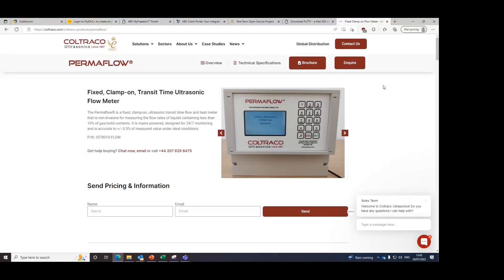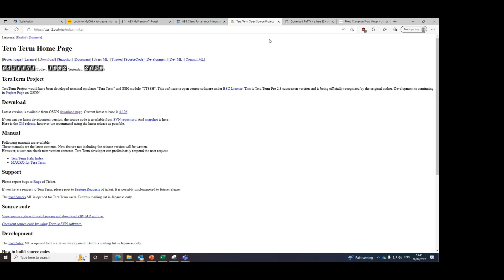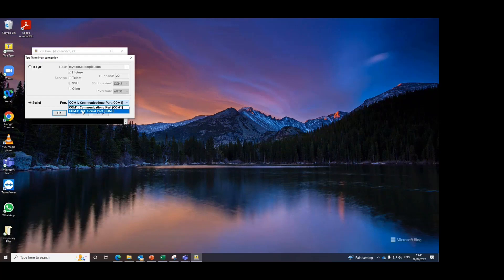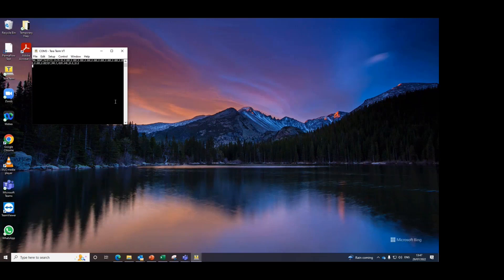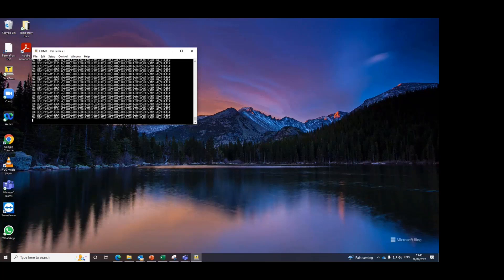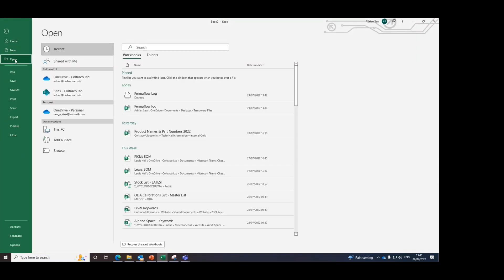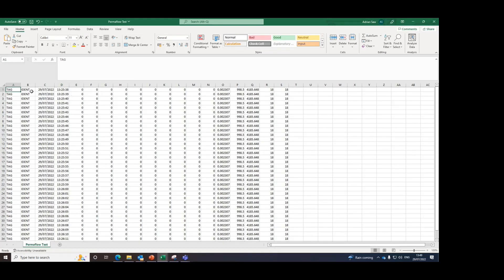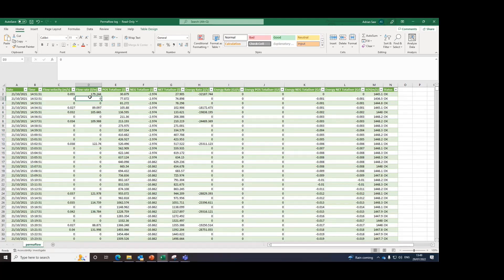Demonstration - Permaflow® Fixed Ultrasonic Flow Meter - How to Log Measurement Values to a Computer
We pride ourselves with the quality, reliability and accuracy of our instruments – all made in the UK.

Our Ultrasonic Flow Meter range has been tested and calibrated at an ISO 17025 laboratory, meeting accuracies of +/- 0.5% of the true flow rate.

Using non-invasive technology, our transit time flow meters have significant advantages against an inline flow meter by reducing installation cost, risk and downtime for your flow rate measurements.

This is a short video showing users how to log measurement values from the Permaflow directly to the computer, using the USB port on the device as included as standard. The data transferred can be downloaded on your PC into a .csv or .txt file depending on the software used. The software used for datalogging is completely free and open source. You can find the links to them below:

The logging interval on the Permaflow can be set between 1 and 255 seconds.  The internal memory is 16 MB on the device and it is capable of storing about 90,000 measurements. This is roughly equivalent to storing one measurement every second for just over one full day, after which the system will overwrite starting from the oldest measurement first.

At its longest logging interval i.e. 255 seconds, the internal storage will be full in about 9 months before it will begin replacing the oldest measurement.

Logging the data once every minute (60 seconds) will allow the device to log continuously for over 2 months, before it will begin replacing the oldest measurement.